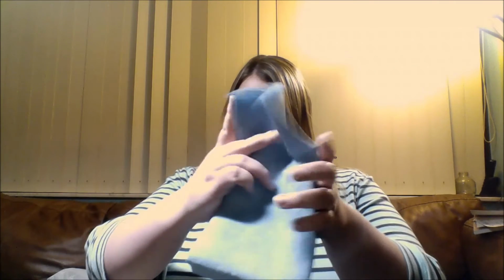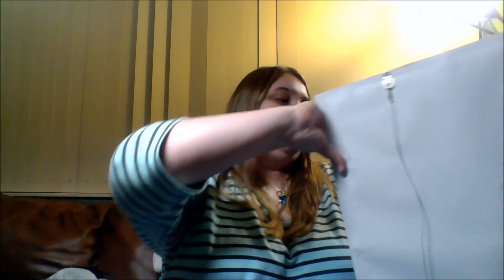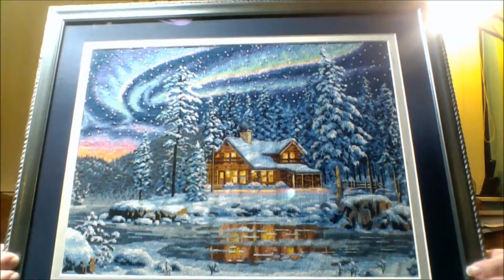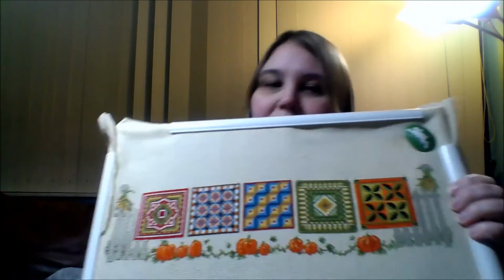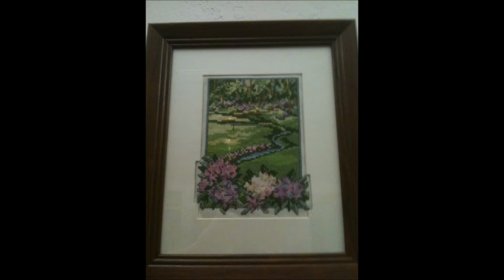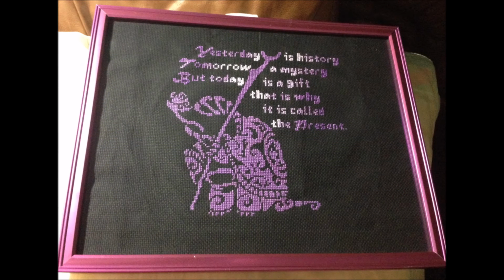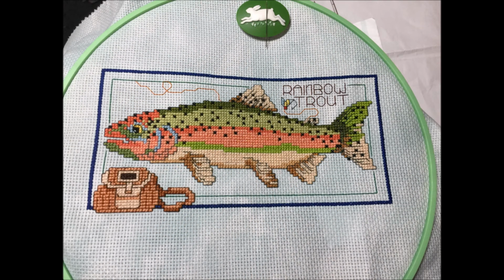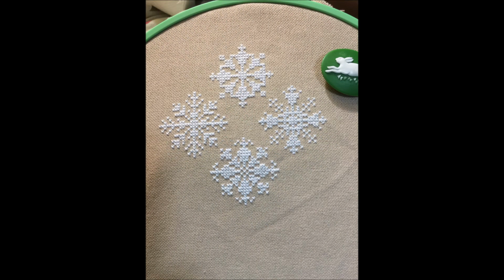floss tube #2 finishes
My finishes to date :3

Huge thanks to my husband for helping me with the narration ^_^